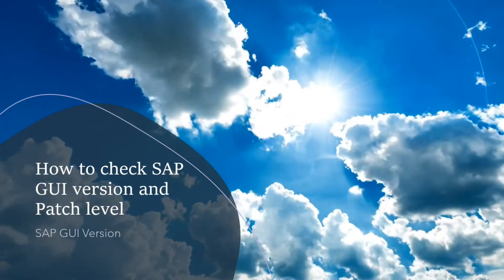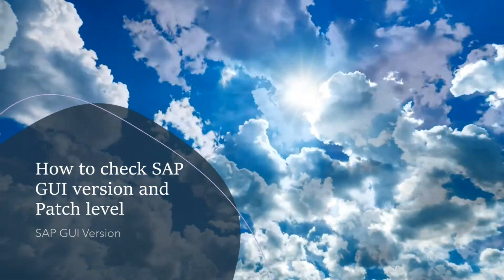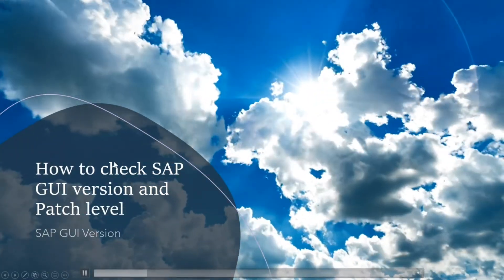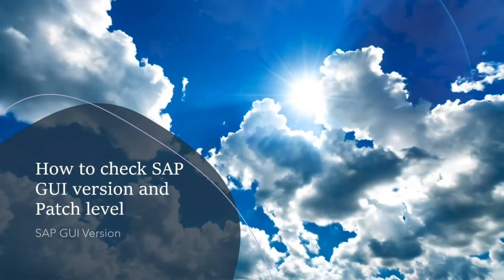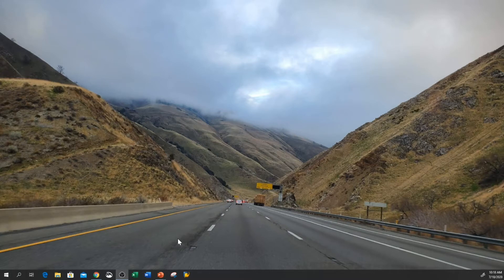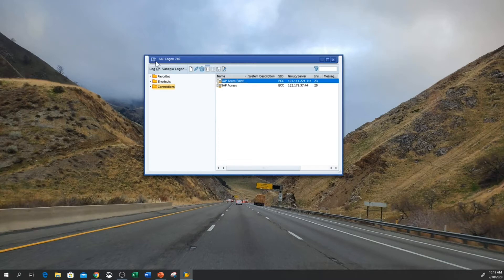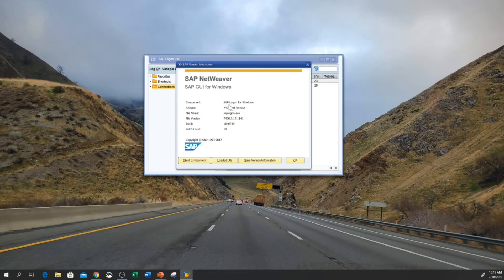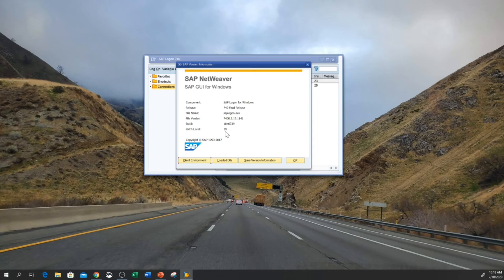How to Check SAP GUI Version and Patch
Step by step guide how to check SAP GUI version and patch level from GUI application. SAP GUI patch version is essential for latest features and functions.

Quick SAP Basic Introduction End User Guide: